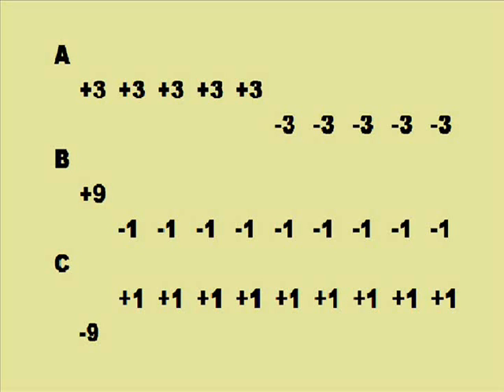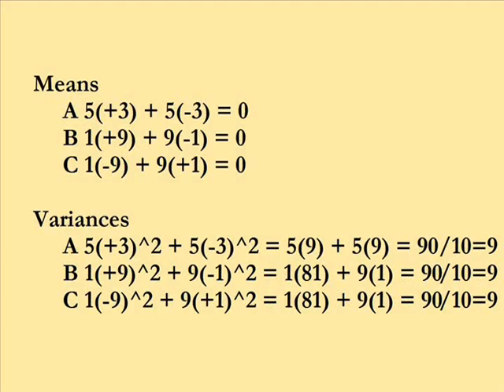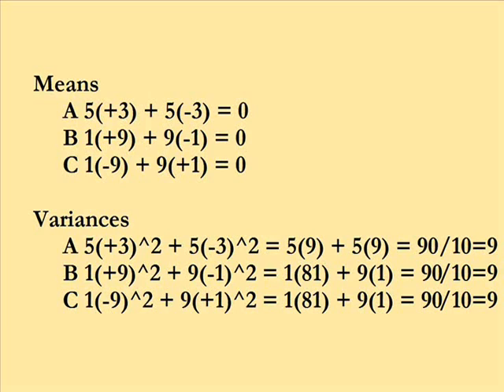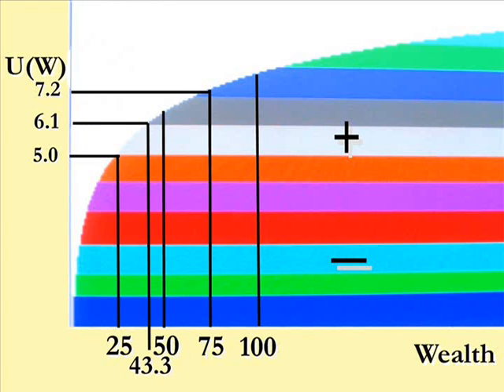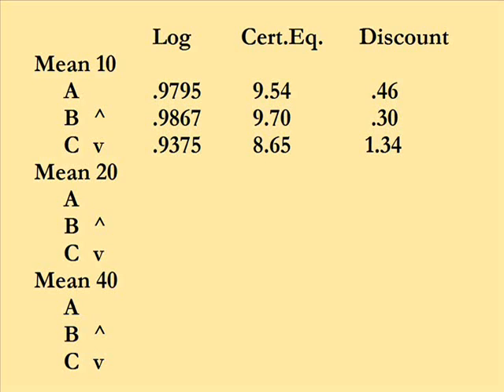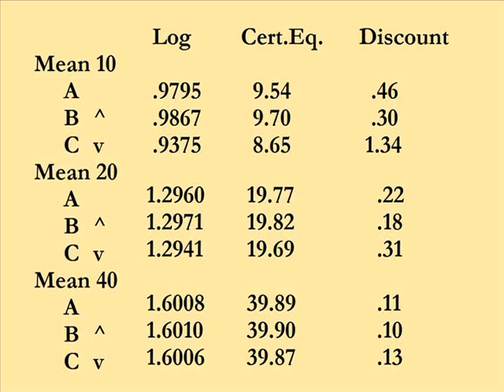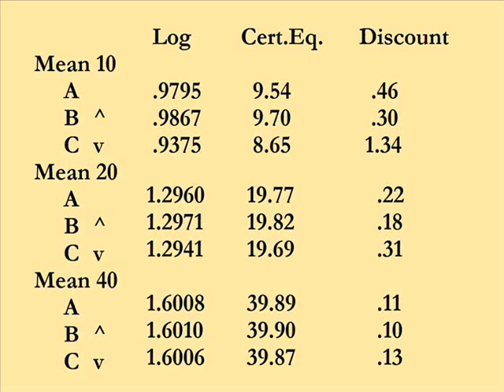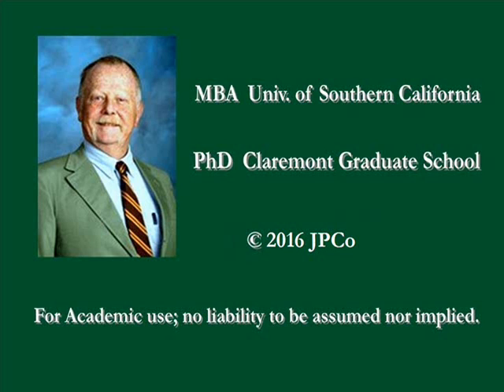Statistics vs. Certainty Equivalent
Statistics vs. Certainty Equivalent NB the ulitily graph units were increased for clarity but does not affect the analysis nor presentation.  At 6:51 read "average log" instead of "log of the average"  Also notice that the median and mode were indicative in the "wrong" direction.